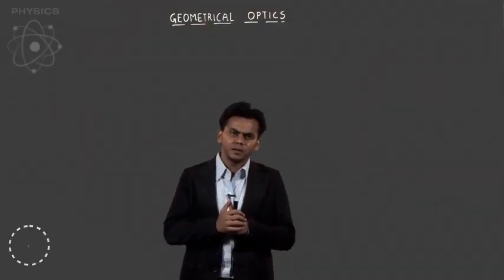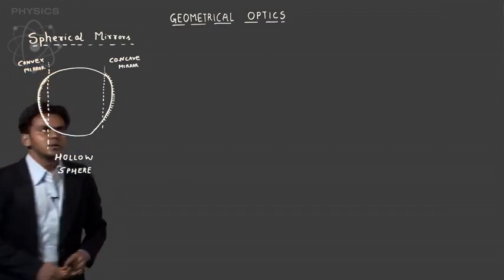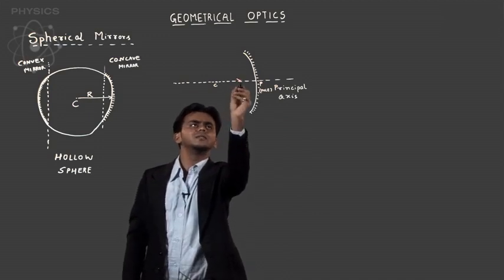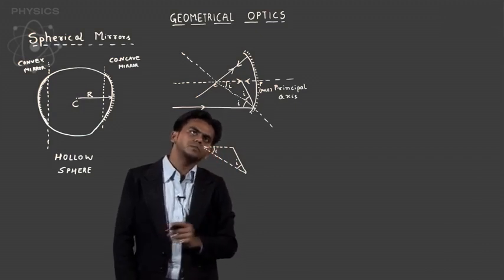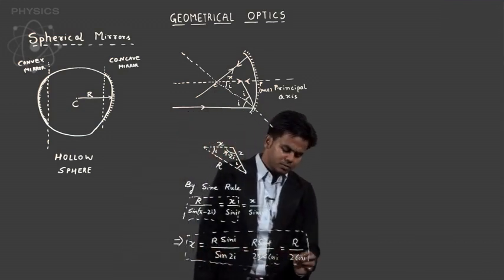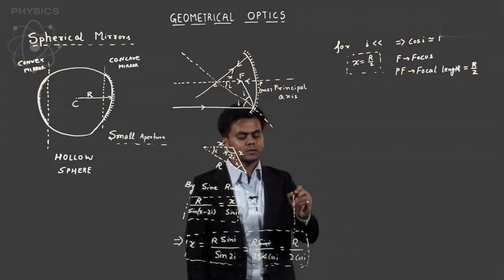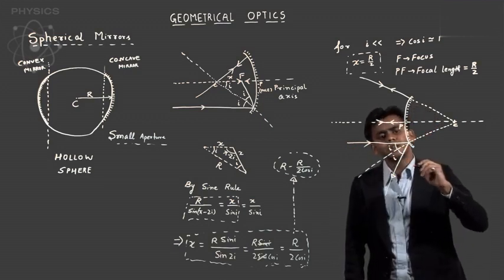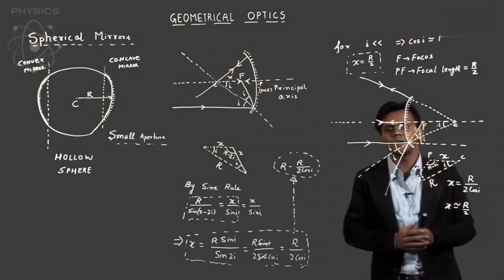Geometrical Optics Spherical Mirror I